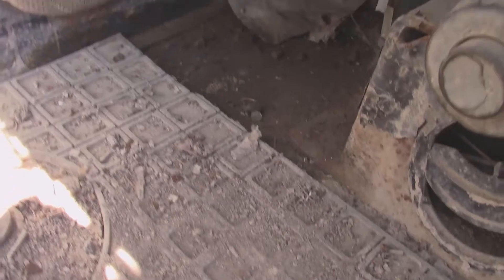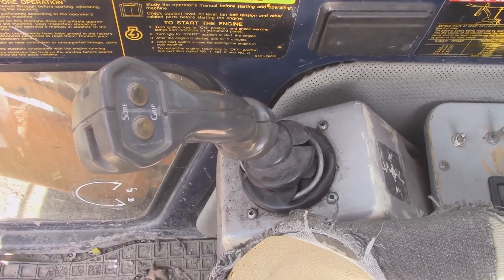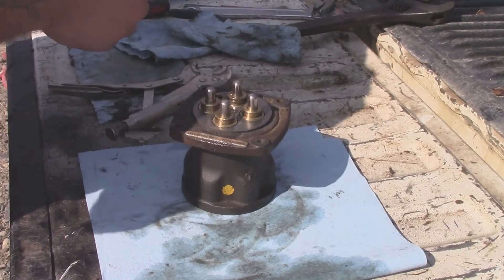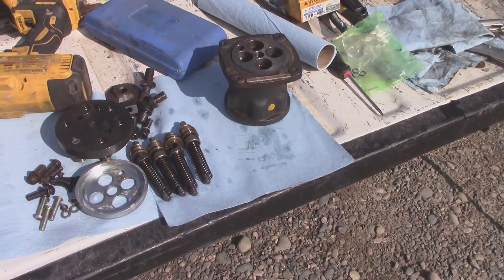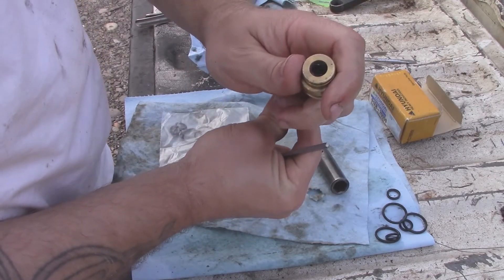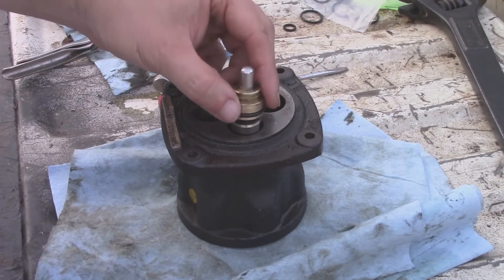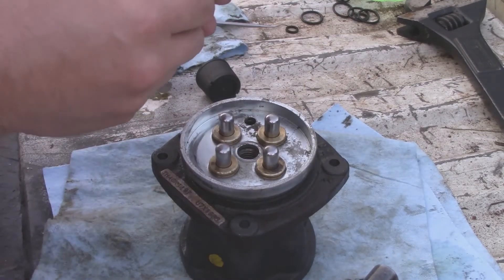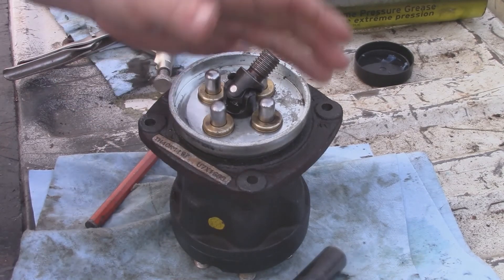How To Fix A Leaky Hydraulic Control Joystick (RCV) On Heavy Equipment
Pilot control levers in heavy equipment have rubber seals in them and all rubber seals let go eventually. This is how to replace them. This is out of a 2000 Hyundai R210 LC-3 excavator, but most heavy equipment pilot control joysticks are pretty similar.